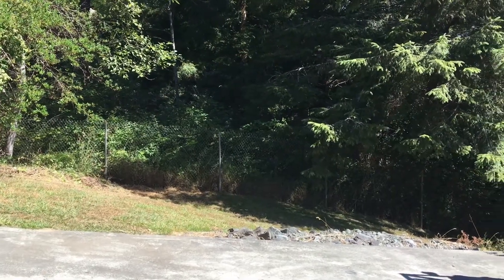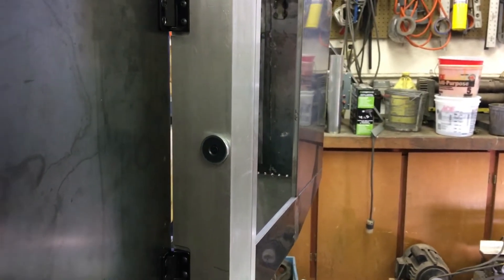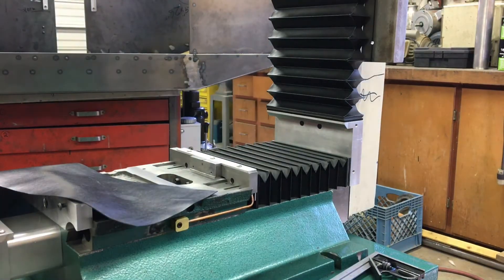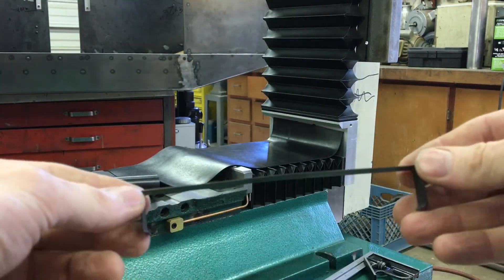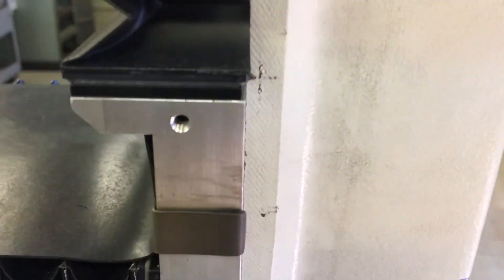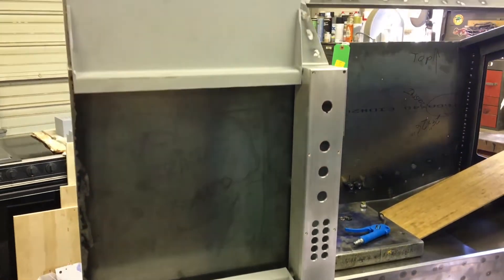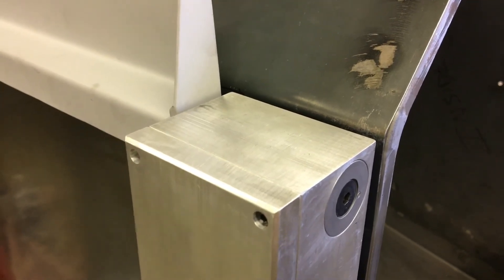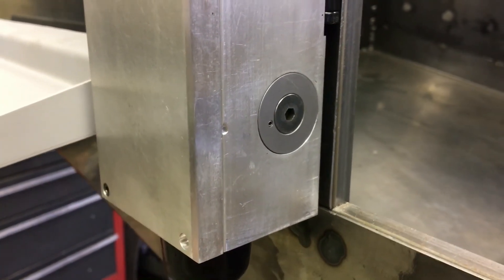GRIZZLY G0704 CNC Conversion Update 15 - ( Thursday.... small things )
Impromptu video tour of some things i have been working on... "The grizz" is progressing nicely... coming down to little things now... excited for final assembly and paint!! subscribe for updates. Shoot me a comment if your feeling frisky! cheers - Nick